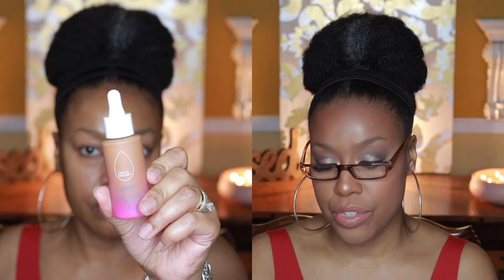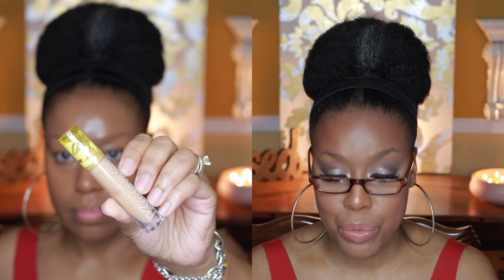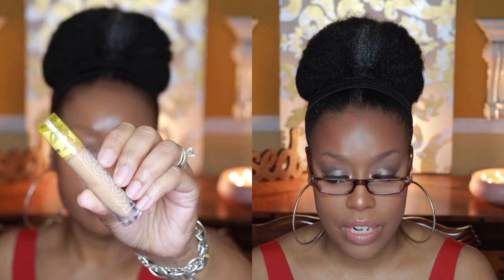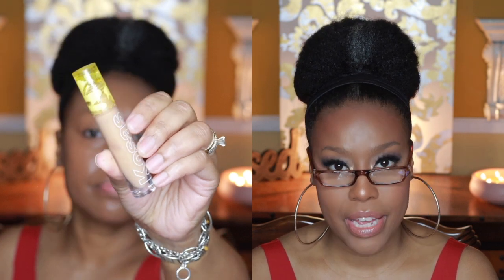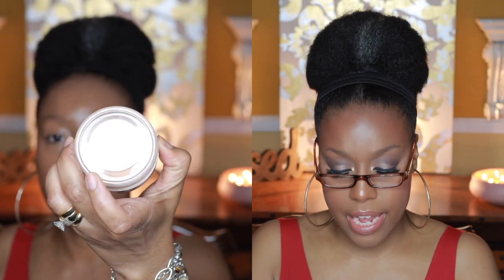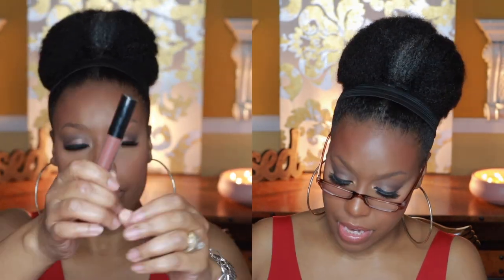GRWM ❖ Using Making That"s Great For Mature Skin ❖ 50+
Hey y'all! I am back using makeup from my makeup stash that's great for MATURE SKIN! Smooches!😘

Other videos that you may be interested in

Time Stamps:
Intro: 00:45
Foundation / Skin Tint - 01:34
Concealer - 03:17
Loose powder to set concealer - 04:34
Loose powder to set skin tint - 05:28
Contour palette - 06:12
Eyeshadow palette - 07:20
Face palette / blush bronzer and highlight - 09:19
Eyeliner - 10:34
Brow pencil - 10:54
Lipstick - 11:11
lipgloss - 11:22
Setting spray - 11:29
Final thoughts - 12:21

Keeping it Simple with Bridget